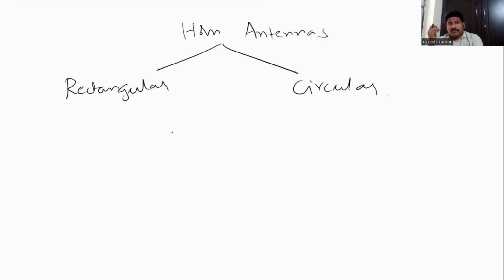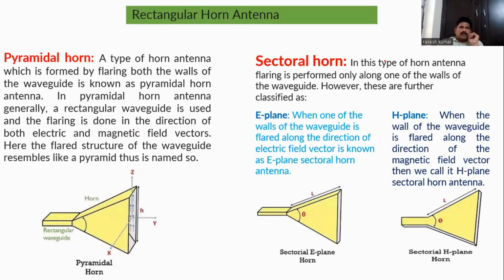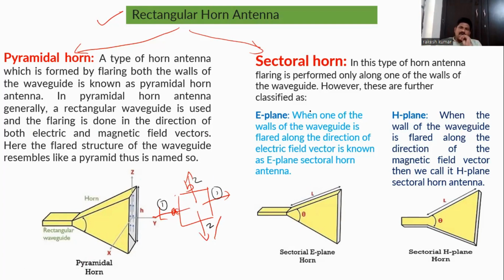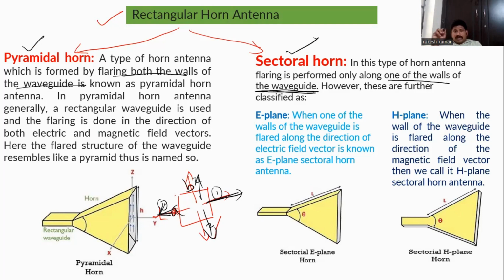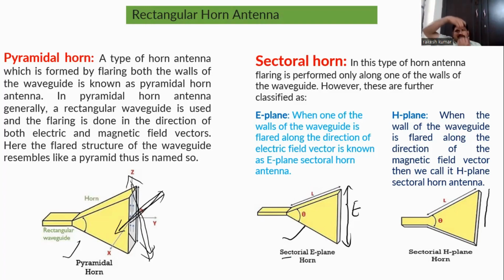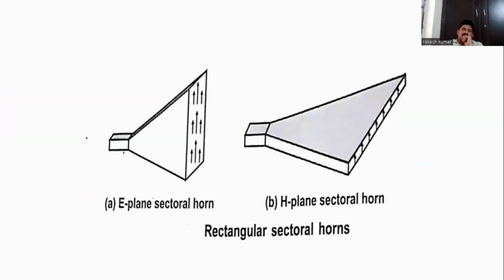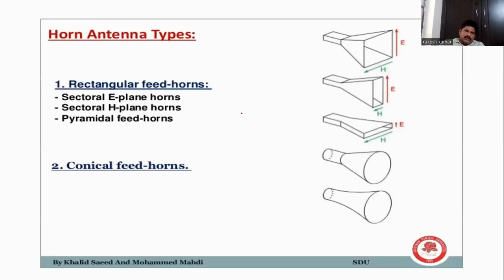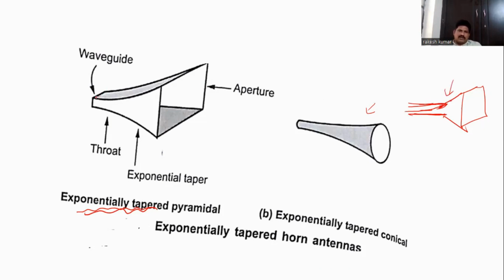Types of Horn Antennas